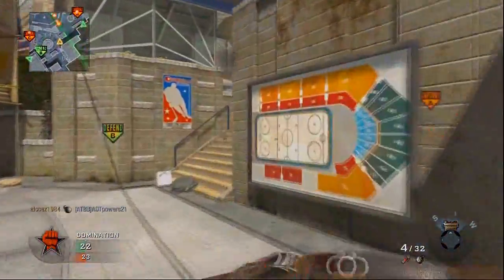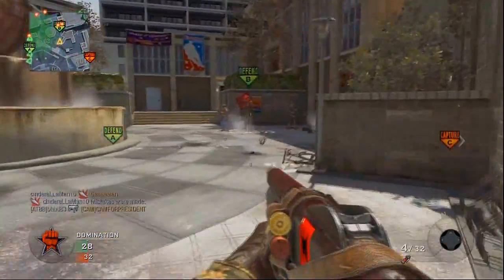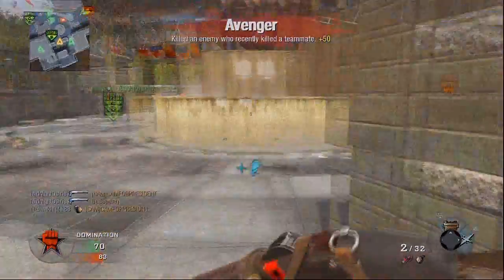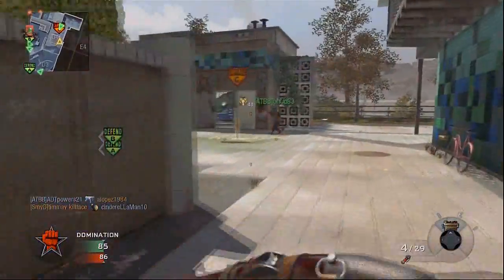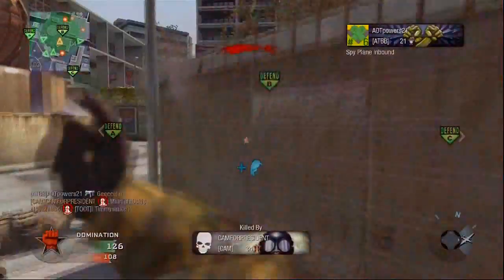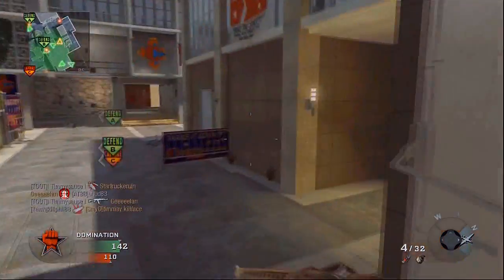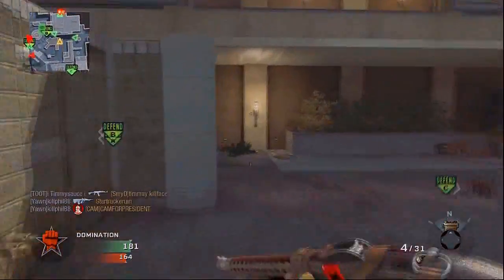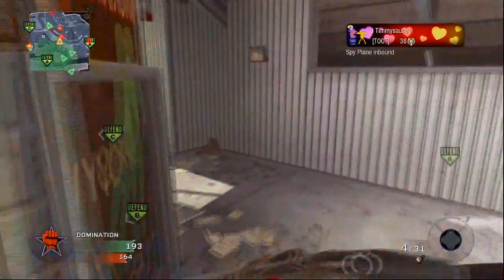Shotgun Domination! Black Ops Shotgun Tips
Midnight gives some quick tips on using the shotgun, sorry for the whispering, it was a late night commentary.